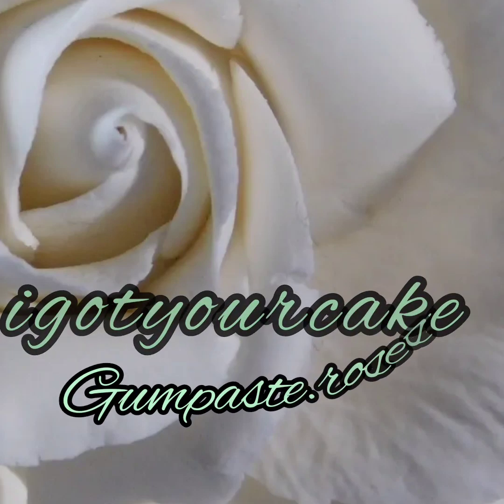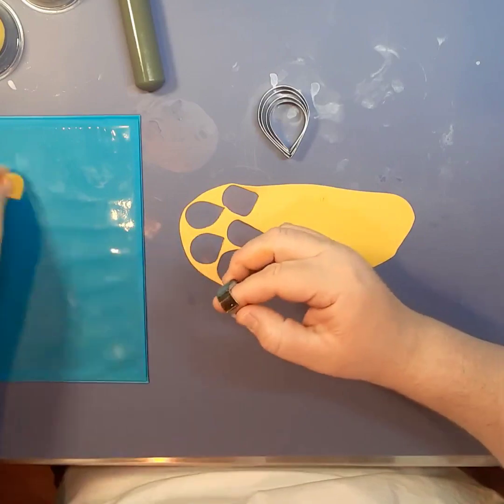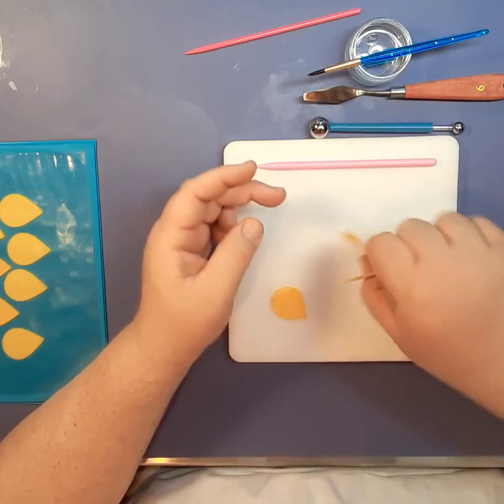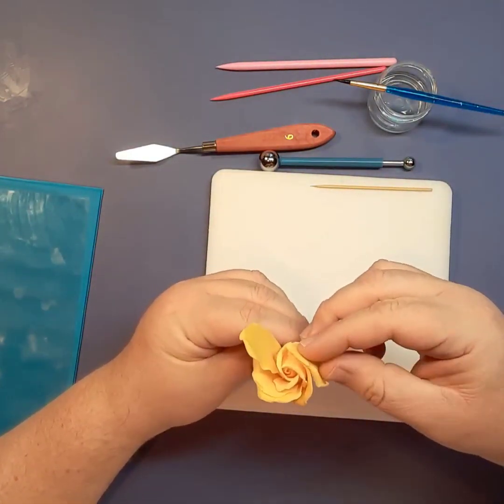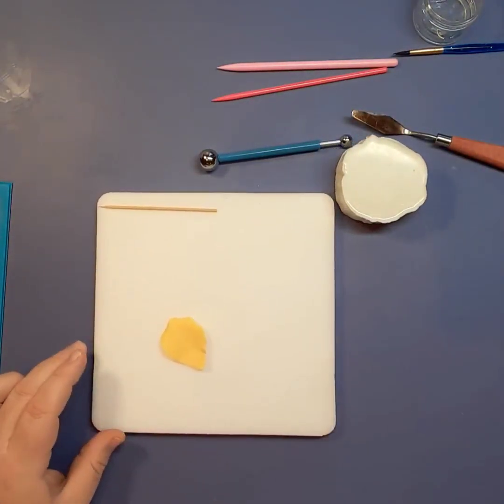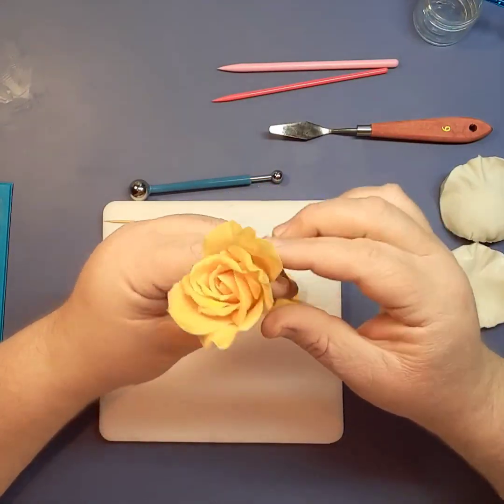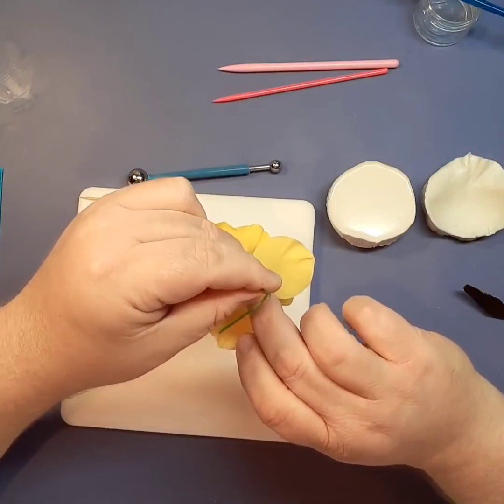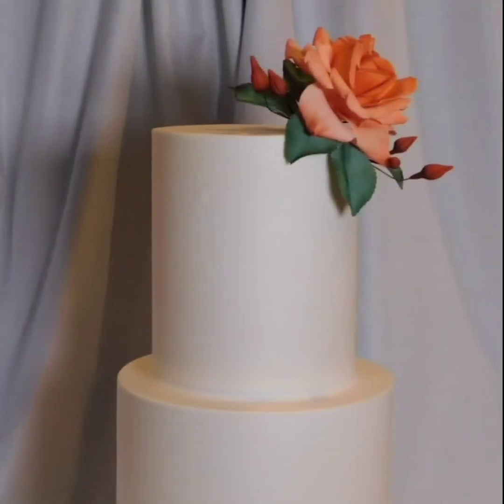Realistic gumpaste Roses tutorial by Tim at igotyourcake